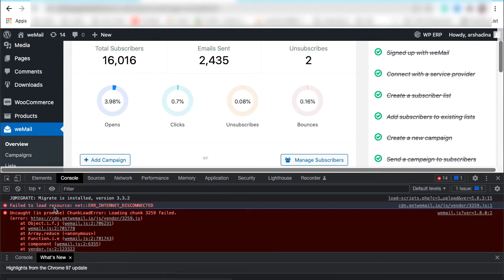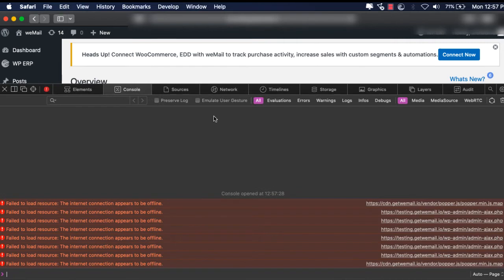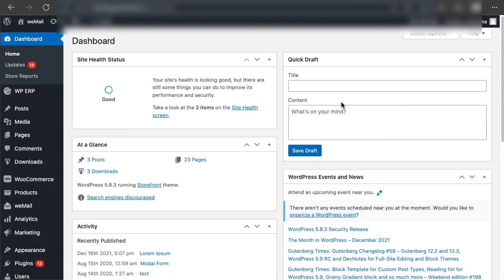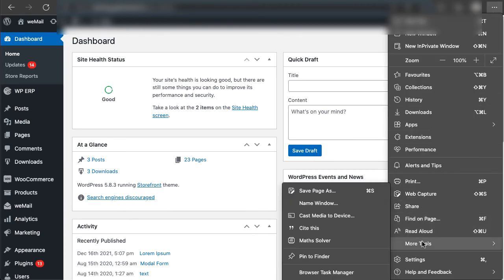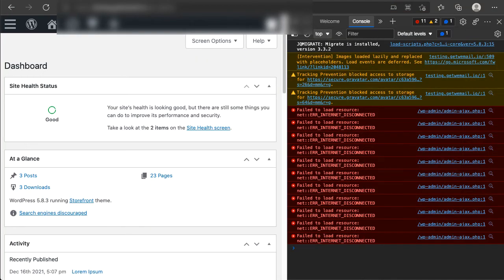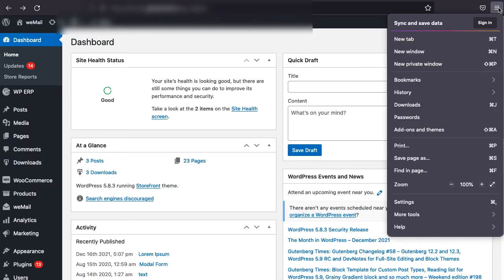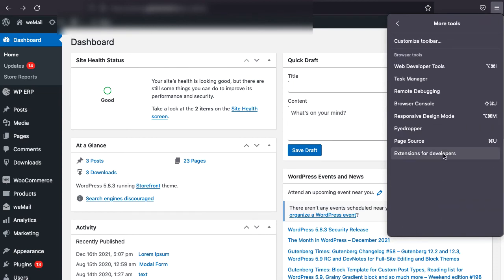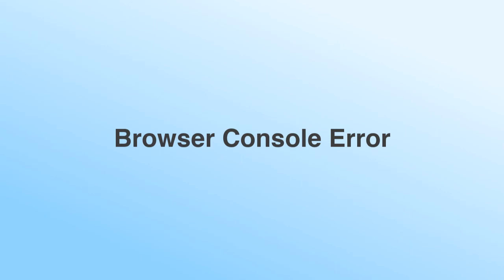weMail support issue: wemail plugin not activated/API not connected to the site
In this video, we show how you can find out a problem if you face connectivity issues using the weMail plugin.

This is very useful when you reach out to our support team. You can show the issue the browser console error is displaying to our support team.

We showed how this can be done using the browsers such as Safari , Chrome and so on.